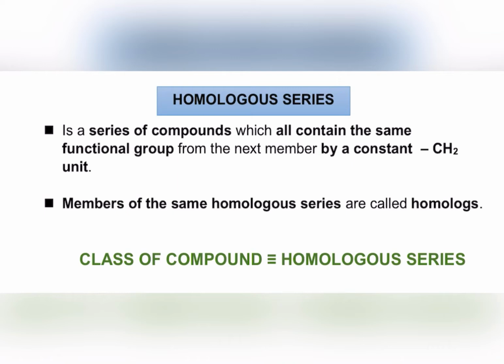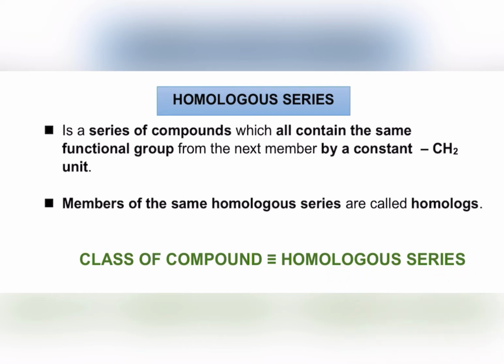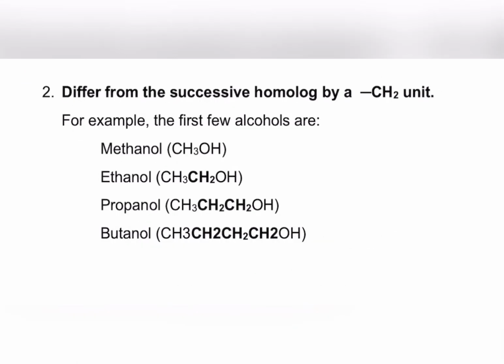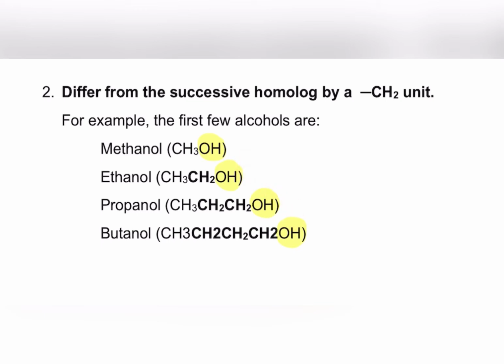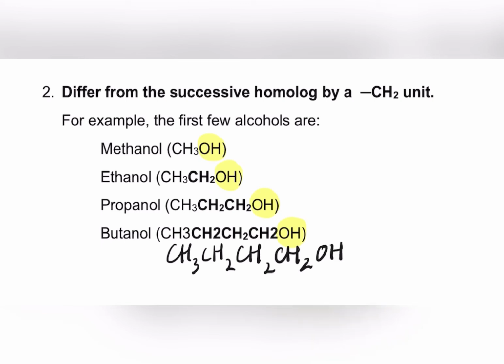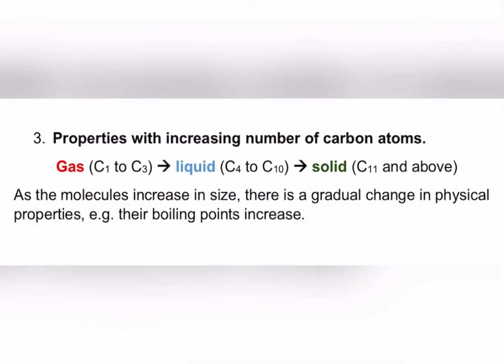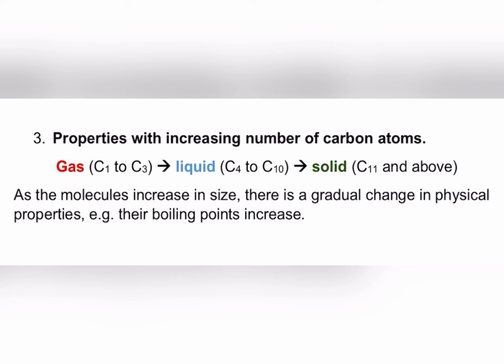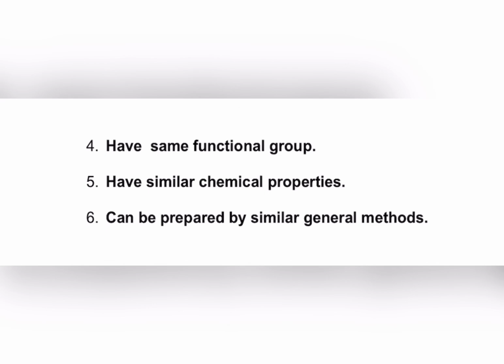Homologous Series (Chapter 1; Part 6)